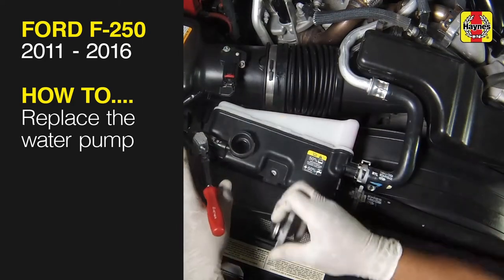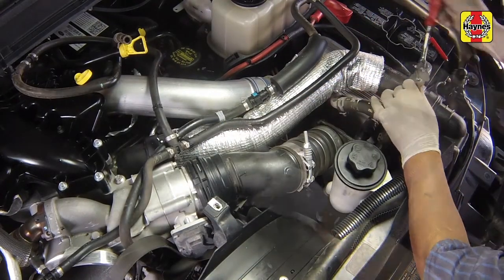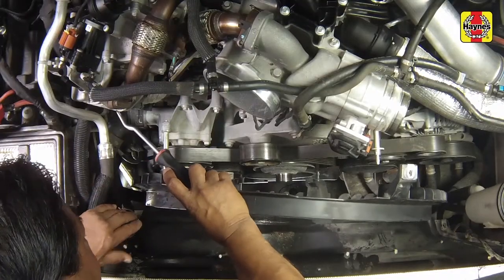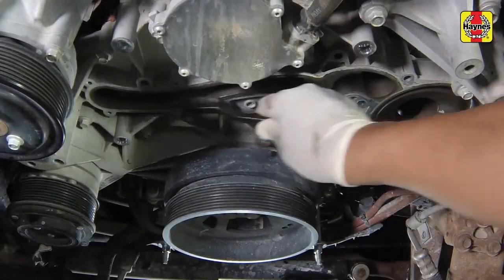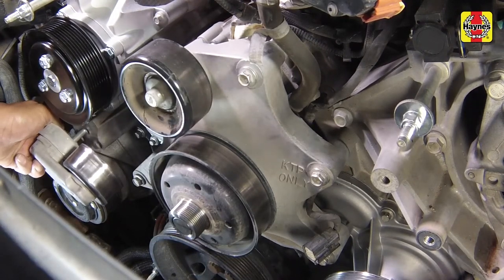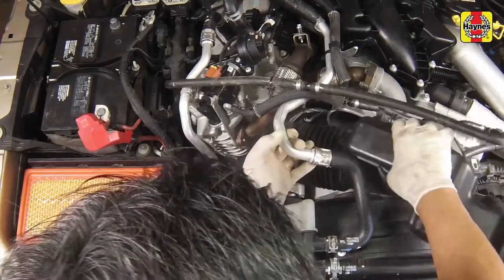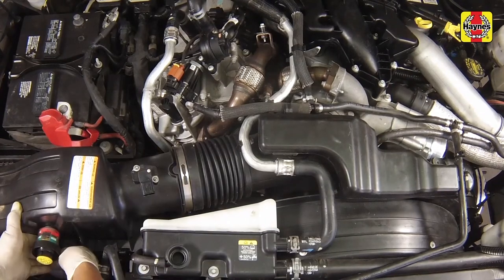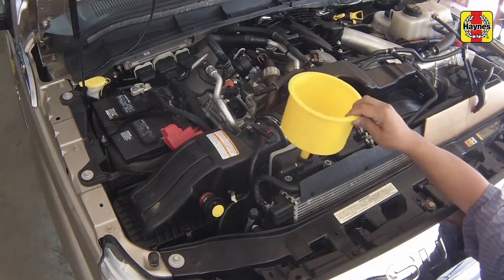How to on Replace the water pump the Ford F-250 Super Duty 2011 to 2016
Do you need to Replace the water pump the Ford F-250 Super Duty 2011 to 2016 but don't know where to start? This video tutorial shows you step-by-step how to do it!

Our Ford F-250 Super Duty (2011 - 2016) manual covers petrol and diesel engines, and includes videos for some of the most common jobs, which you can see here in this playlist.

What's covered:
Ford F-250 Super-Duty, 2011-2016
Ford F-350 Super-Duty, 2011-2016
Exclusions:
Does not include F-450 or F-550 models